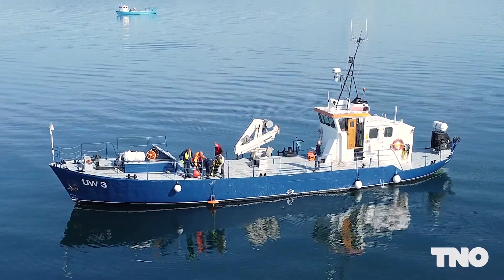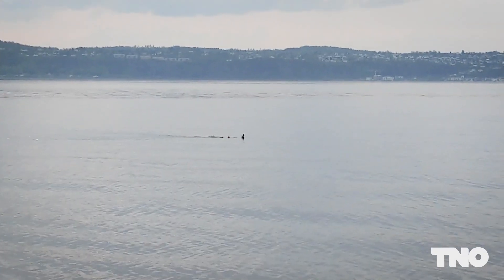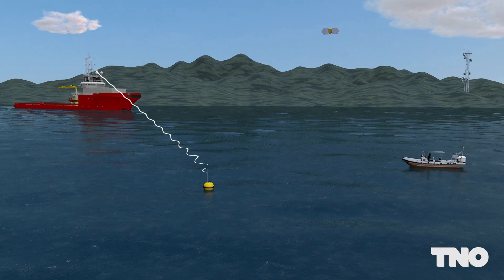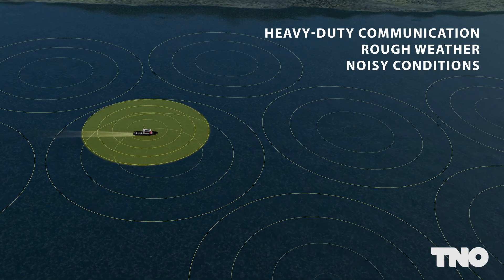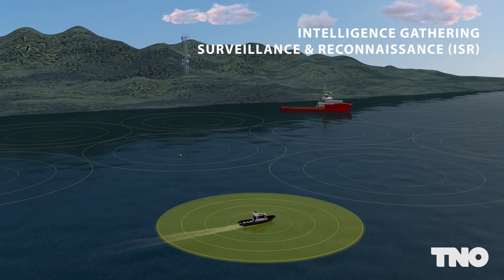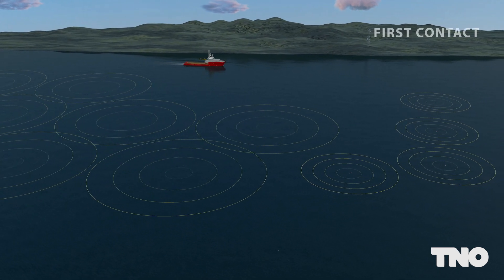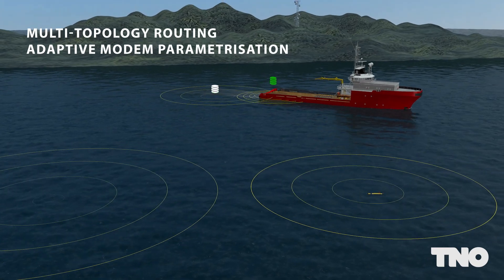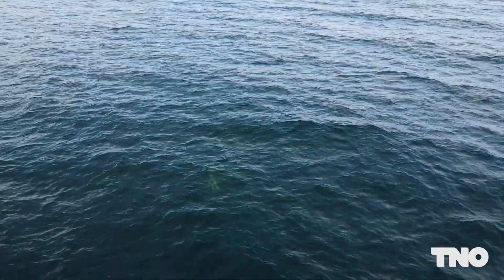SALSA: Smart Adaptive Long- and Short-range Acoustic network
The EDA project SALSA (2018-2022) is a European defence cooperation between The Netherlands (lead nation), Germany, Norway, Sweden and Finland. The industrial partners are Saab, Kongsberg Maritime, Patria, ATLAS Elektronik, ELAC Sonar and Develogic. The involved research establishments are TNO (project lead), Fraunhofer FKIE, WTD71, FFI, FOI and CFR. Objectives are the development and standardization of a protocol stack for self-configurable underwater acoustic networks that autonomously adapt to changing environmental conditions and operational needs.